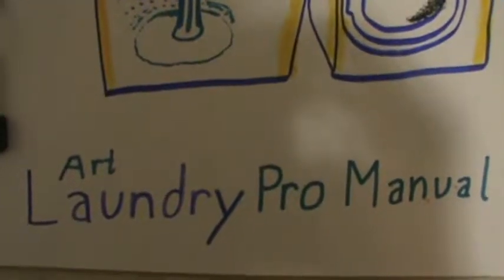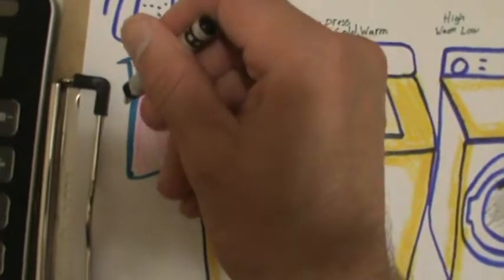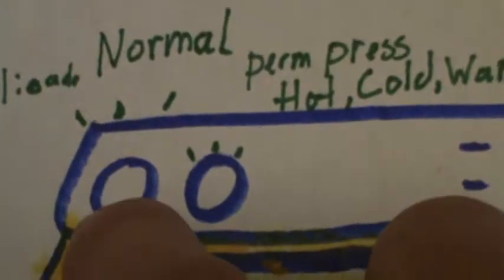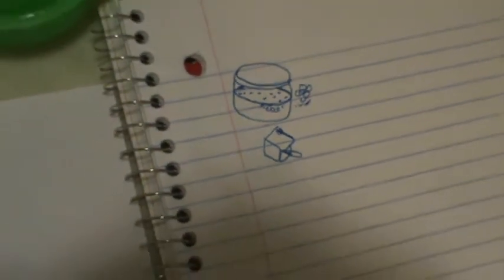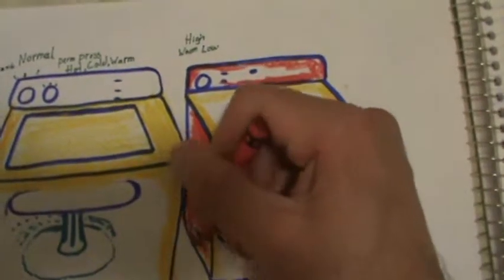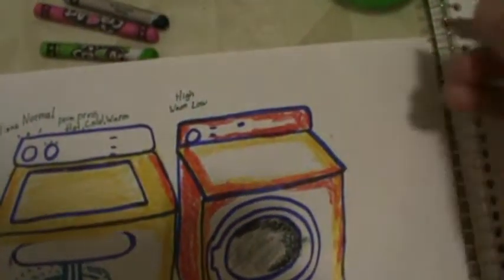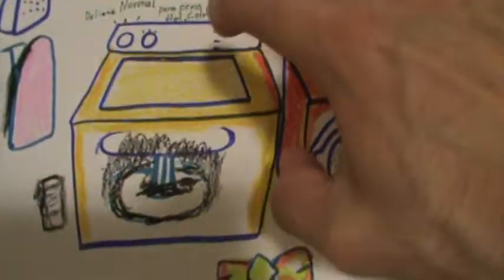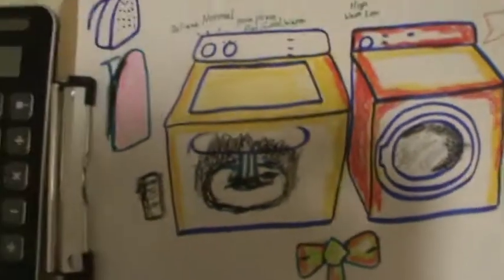Art Laundry Pro Manual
This coloring video talks about Laundry Pro Manual